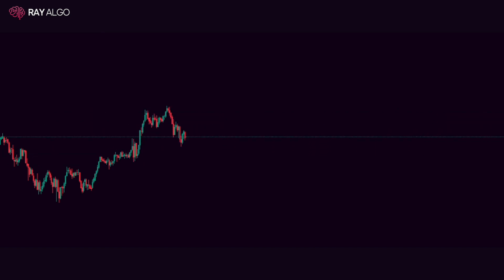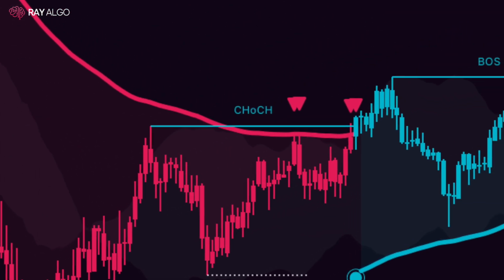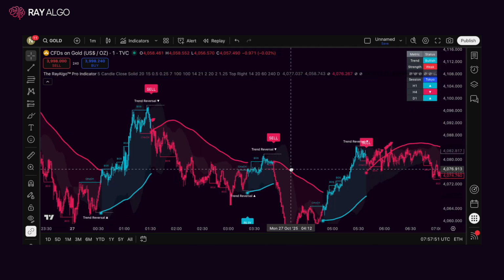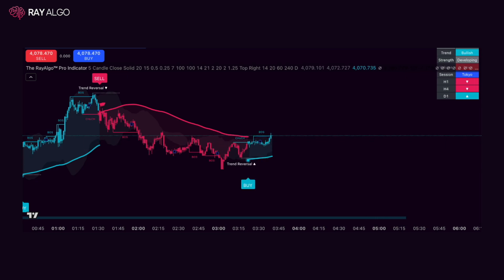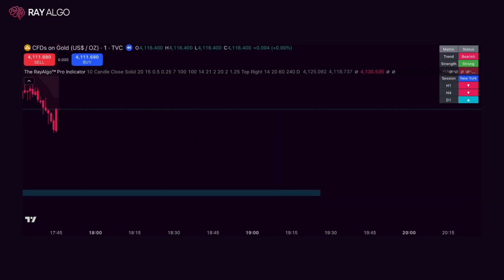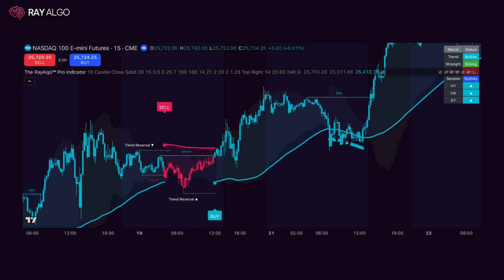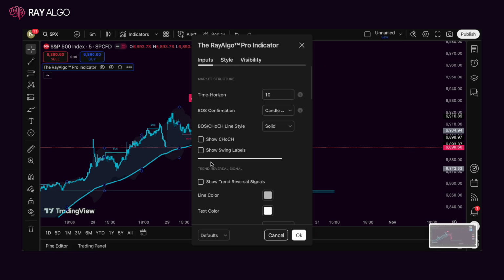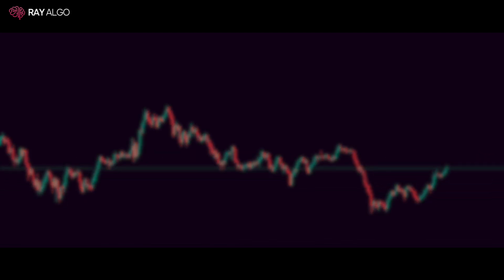Mastering RayAlgo: A Quick Guide to Settings & Features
This is more than an indicator setup guide; it's an introduction to trading with a professional, data-driven framework.

In this video, we not only show you how to set up the RayAlgo indicator but also explain the core features and the professional trading concepts behind it. Learn how to read market structure, confirm your trades with confluence, and manage your risk with one simple, all-in-one tool.

VIDEO GUIDE:
0:00 - Introduction
0:10 - Adding RayAlgo to your chart in TradingView
0:28 - Clarity Candles
0:45 - Market Structure
1:29 - Key Feature - Time Horizon
3:35 - Trend Reversal Signal
3:53 - Automatic Support and Resistance Zones
4:20 - Dynamic Continuation Signals
4:59 - Confirmation Dashboard (Trade with Confluence)
6:08 - Customize RayAlgo's Market Structure Settings
6:41 - Take Profit (TP) and Stop Loss (SL) Settings